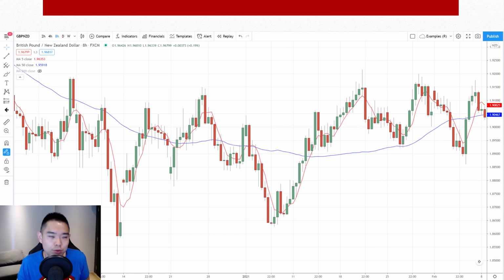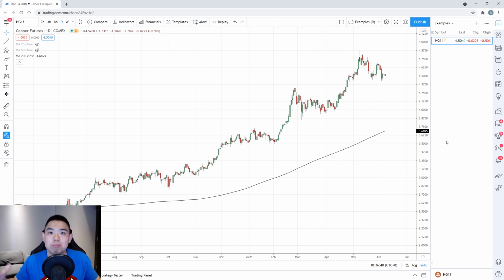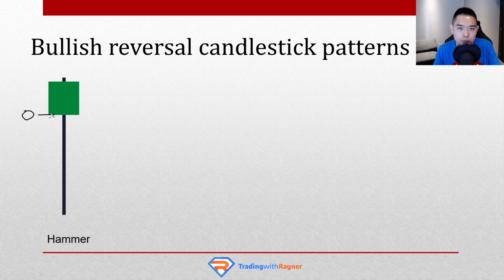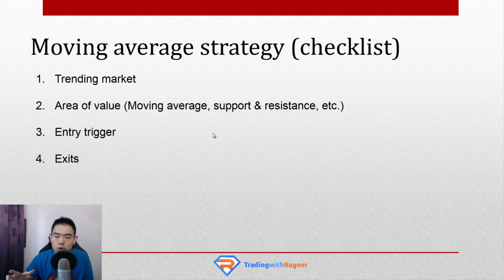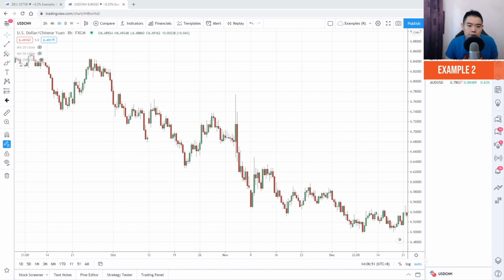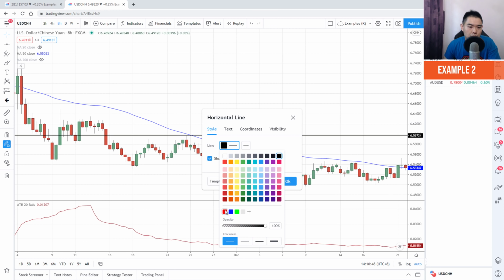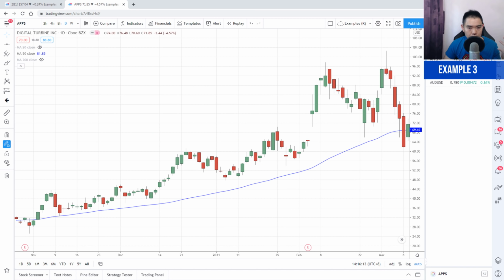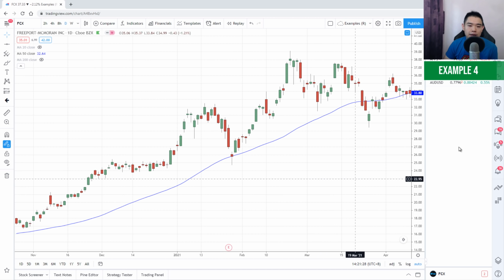The Only Moving Average Trading Strategy You'll Ever Need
Discover an effective moving average trading strategy to profit in bull and bear markets.

** PREMIUM TRADING GUIDES **